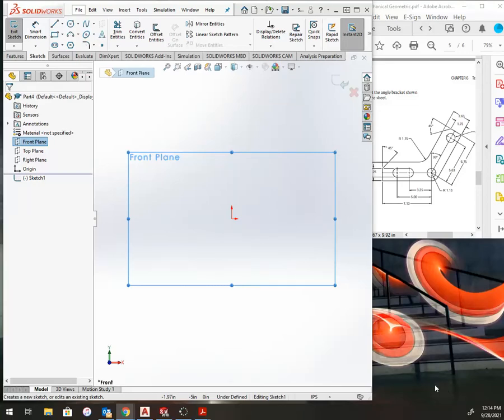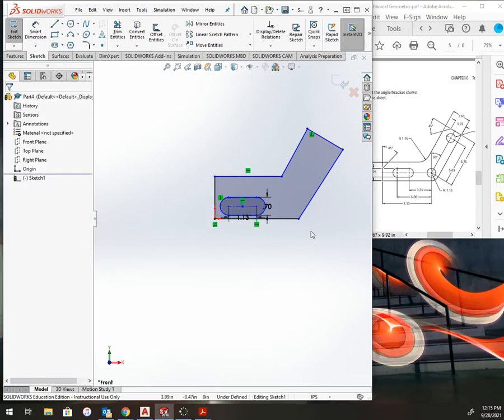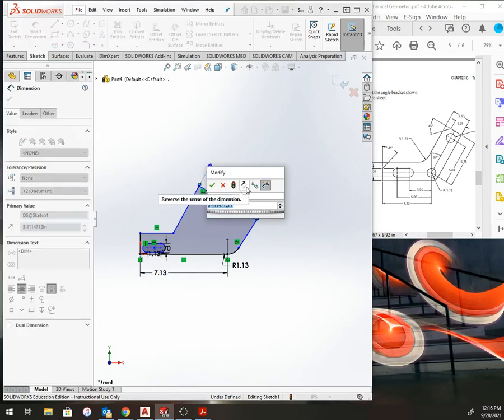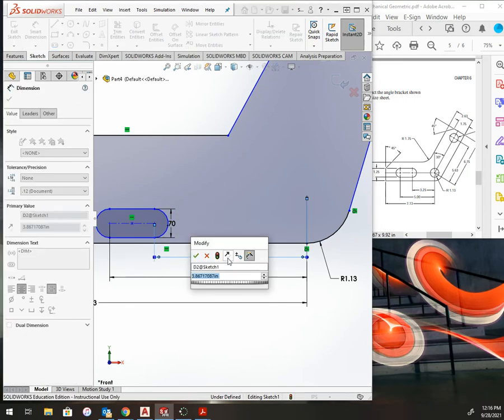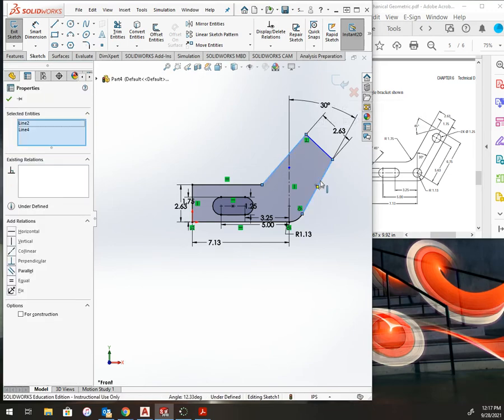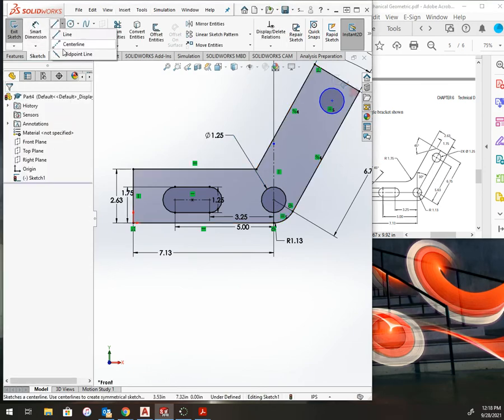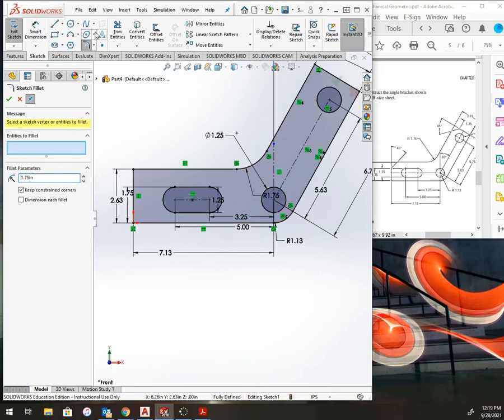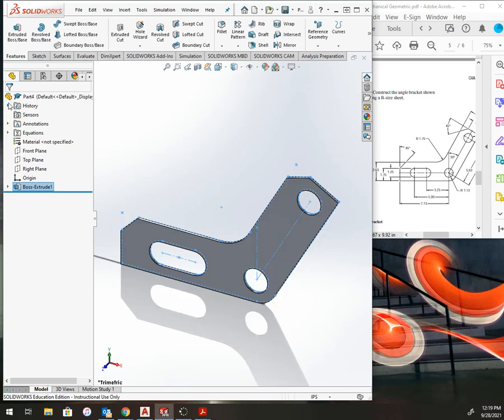6.24 Angle Bracket